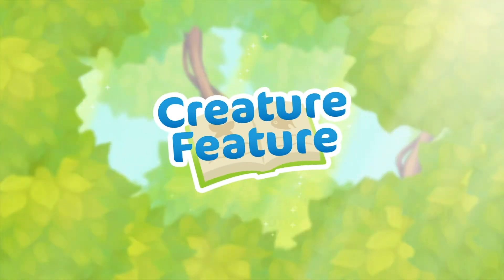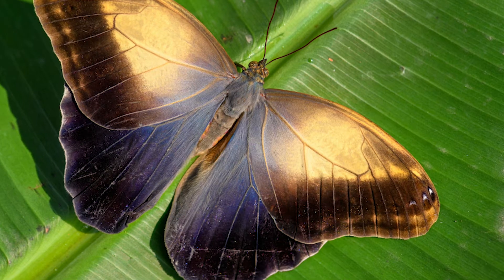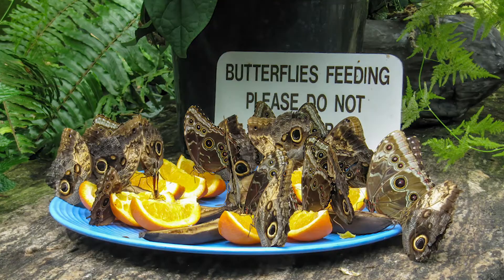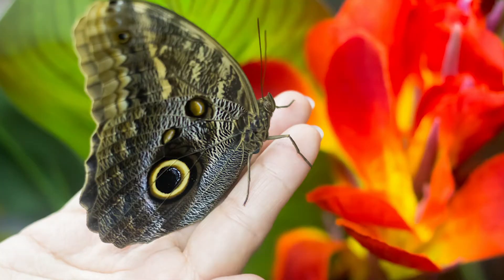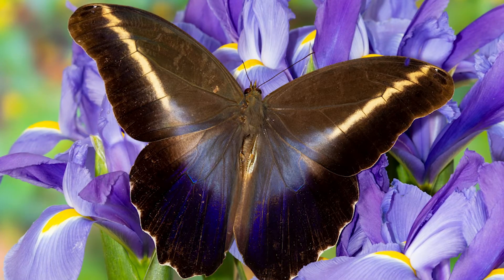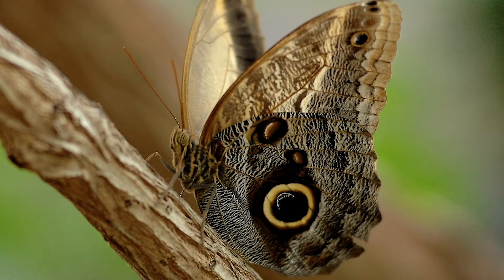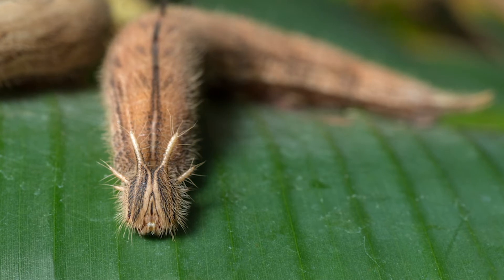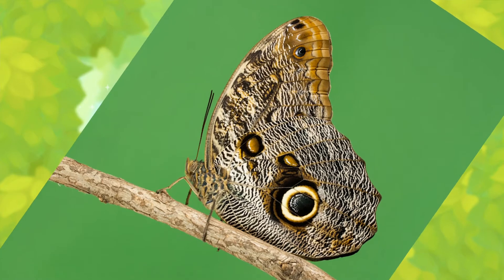Owl Butterflies are the Spookiest | Creature Feature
Happy Halloween! Learn about Owl Butterflies and try to see their scary second face!

Owl Butterflies are from Central and South America, but are common in butterfly gardens around the world. Perhaps you’ve seen one yourself! Jonas shares his favorite nature facts about where Owl Butterflies live, what they eat, and why they can seem so scary!
[00:16] How many Owl Butterflies are there?
[00:24] How big are Owl Butterflies?
[00:33] Where are Owl Butterflies seen?
[00:42] What do Owl Butterflies eat?
[00:56] Are they scary?
[01:44] Jonas's favorite Owl Butterfly facts.
[02:12] Revealing the spooky second face!

About us:
Runaway Play is a game developer that is proud to make calming, relaxing, games that are inspired by the natural world.
About Jonas:
Jonas is the nature researcher for Runaway Play. He’s passionate about making nature accessible through games, and wants to help you find your own connections to the outdoors.